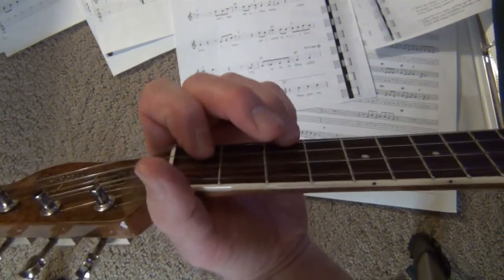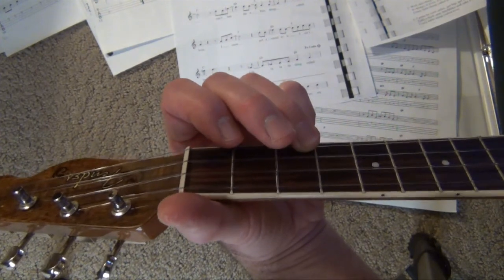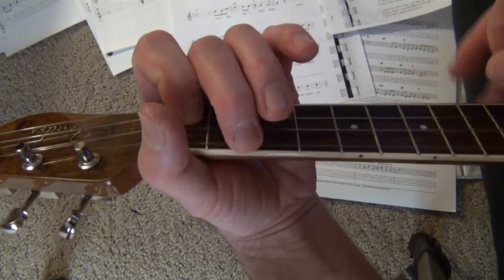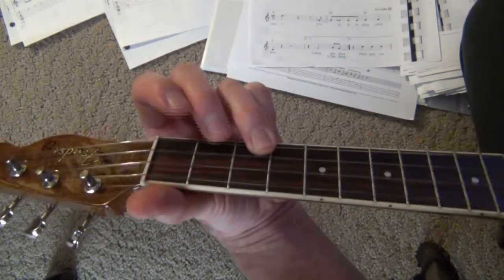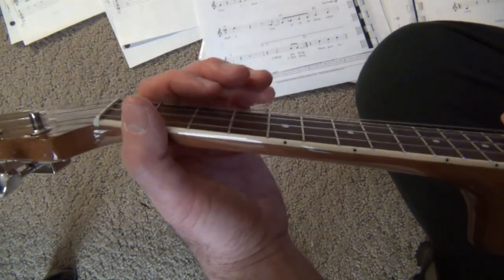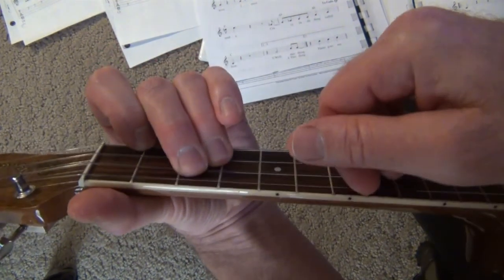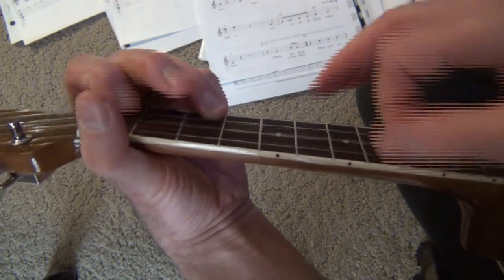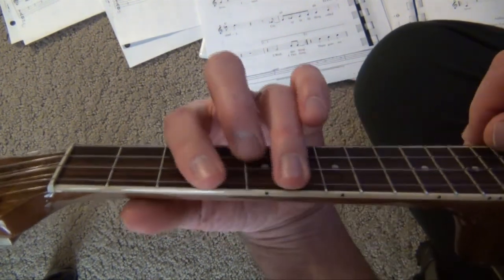Crazy Little Thing Called Love Ukelele Tutorial